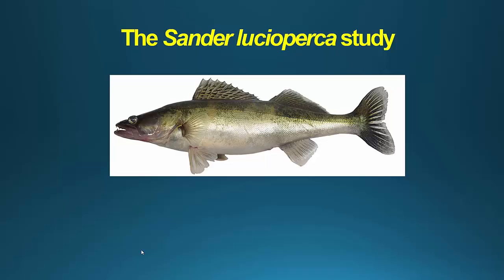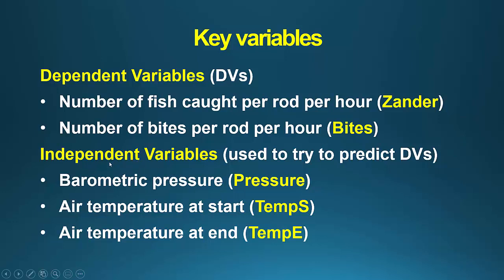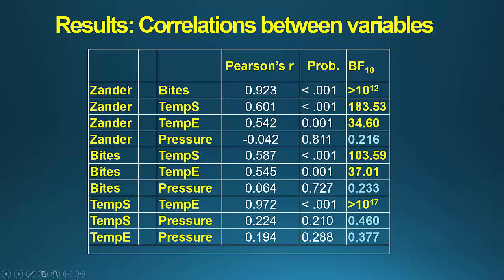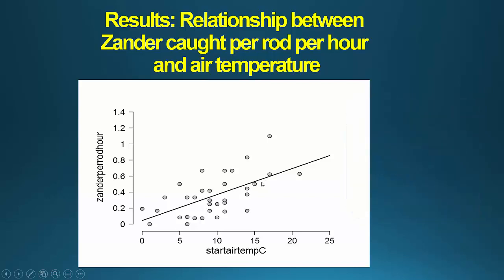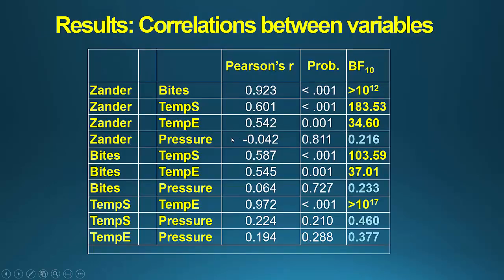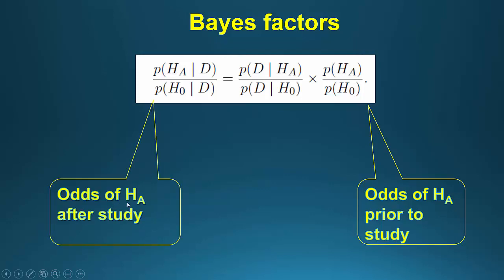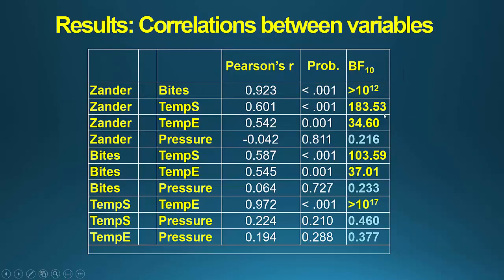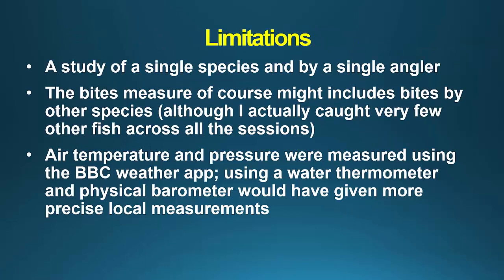The effects of weather conditions on angling success: Part 2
This is the second in a pair of short screencasts that describe what I believe is the first scientific study of the effects of air temperature and pressure on the ability of an angler to catch fish (specifically a species called Zander).

Part 2 includes the results of the study, including some simple correlations between angling outcomes (number of bites, fish caught) and weather conditions (air temperature and atmospheric pressure). The findings are subjected to a simple Bayesian statistical analyses of the findings using the free software JASP.

Part 1 describes the study background and the methods that I used. This also includes a short clip from one of the fishing sessions which formed part of this two-year study.  part 1 may be found here:-

To see more of my angling exploits you can check out The Incompleat Angler, my You Tube channel about fishing: